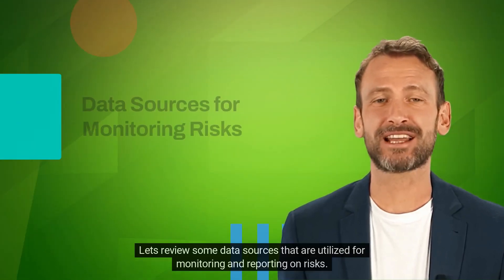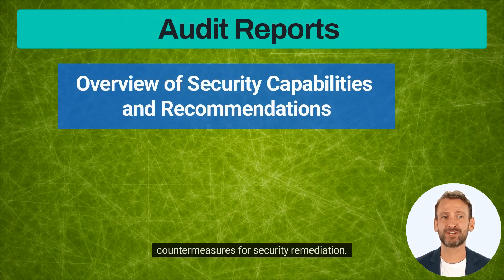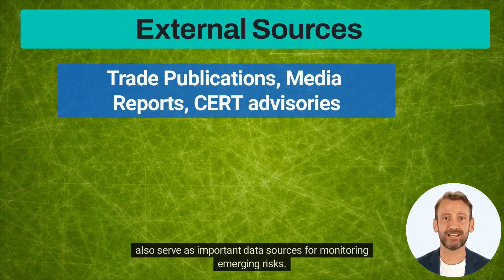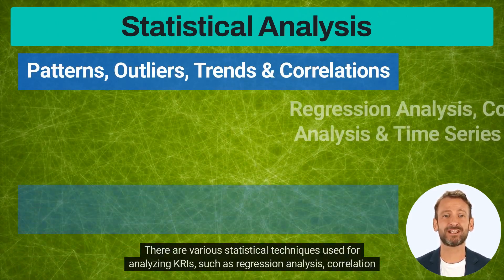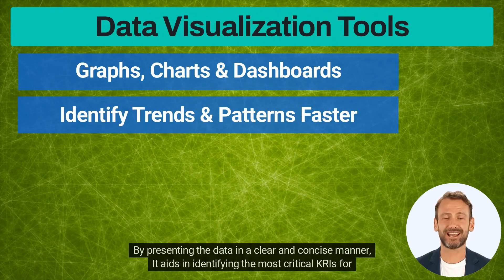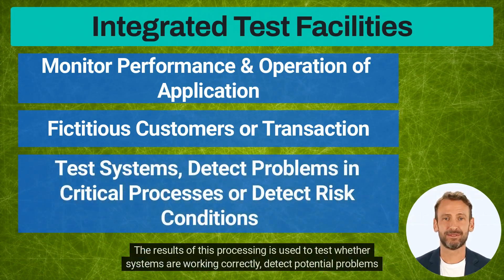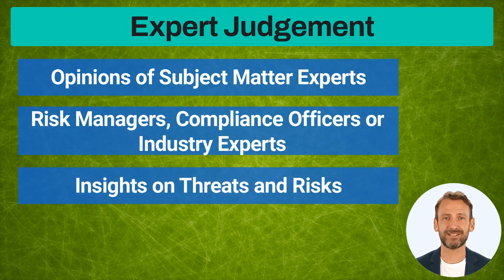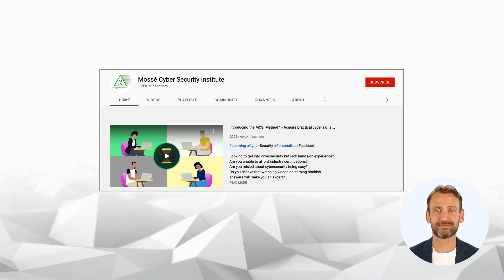Monitoring and Analyzing KRIs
Join us as we explore the intertwined realms of data analysis and security risk monitoring in this insightful video. Step into the world of modern data sources and learn how they can be analyzed to uncover valuable insights. Furthermore, understand the role of advanced security tools in monitoring potential risks, enabling proactive measures against potential cyber threats.

This video is tailored to resonate with both beginners trying to grasp the basics and experts looking to refresh their knowledge. We encourage engagement in the comments section for an enriching discussion.